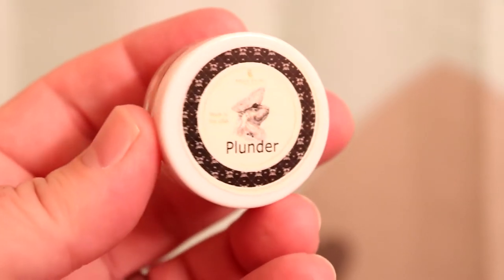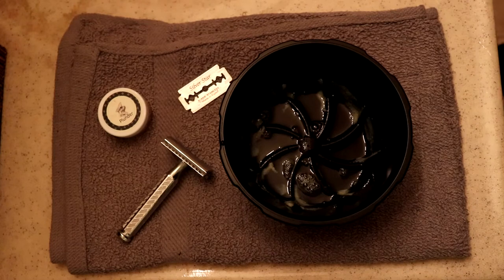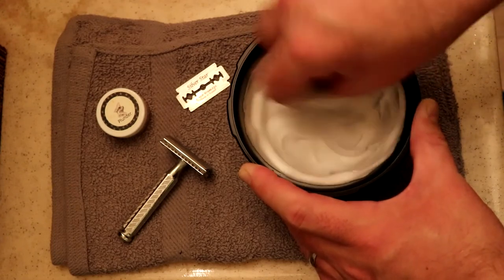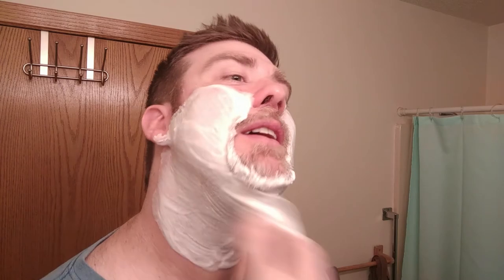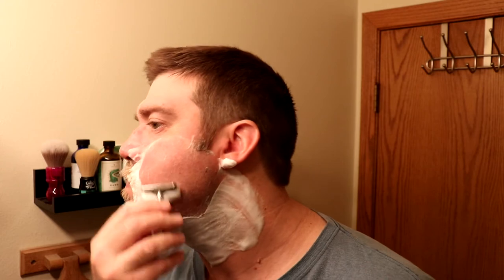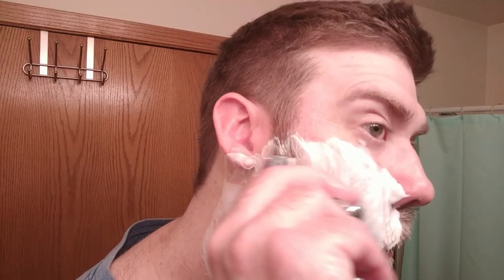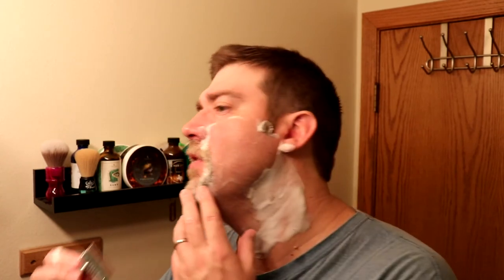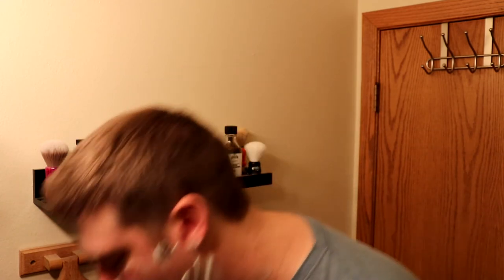ARRRRRRRRR! It's my last shave in our old apartment. Also, ANOTHER TEXAS SOAP!!!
Ahoy maties! Like the title says, this is the last shave video I recorded in our old apartment. The family and I have moved into a new house. I'll have a new video from the new place here soon. In this video I try the soap Plunder by Noble Otter, a bay rum scent. And of course I'm super excited to try this soap because it's another amazing TEXAS soap. Enjoy!

Soap: Plunder by Noble Otter

Brush: Omega 11047 Mixed Badger and Boar Travel Brush, 22mm

Blade: Silver Star

Razor: Merkur 42C 1904 Closed Comb

Shaving bowl: Timeless shaving bowl

Aftershave: PAA Bay Rum